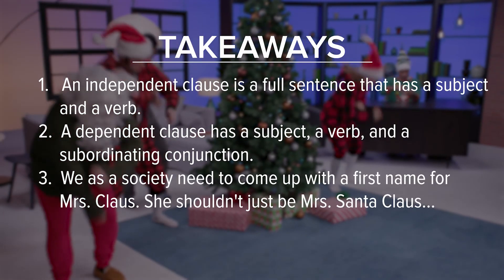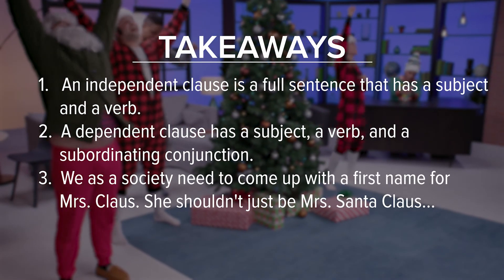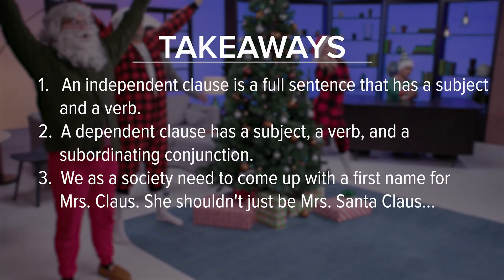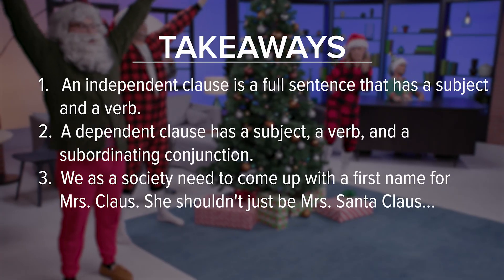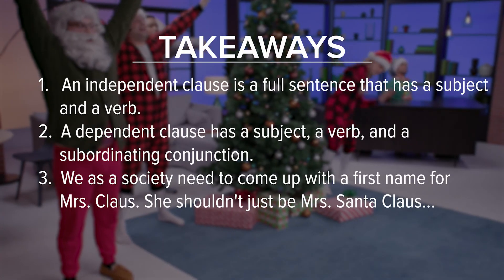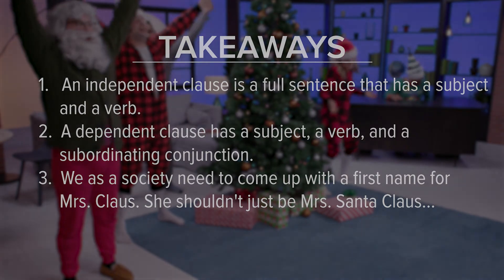Hilarious Grammar Sketch: Holidays with the Independent and Dependent Clauses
One of the fun-damental aspects of test prep for your ACT English or SAT Writing and Language Sections is making sure you know your clauses!

Studying for your ACT or SAT? where everything is taught through sketch comedy and pop music! That's right: we make test prep fun.

Remember: Believe in yourself because we certainly do!